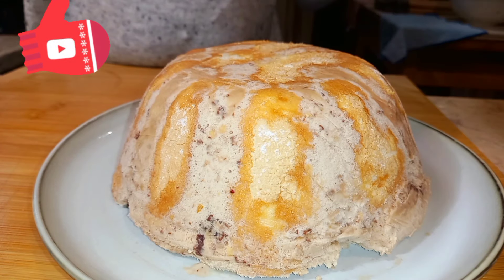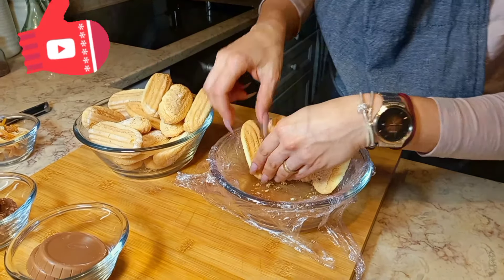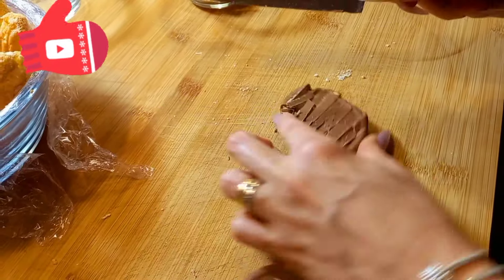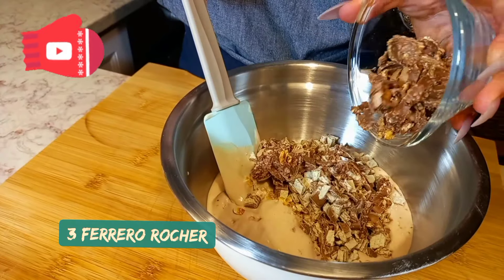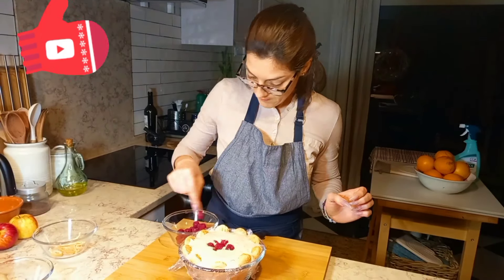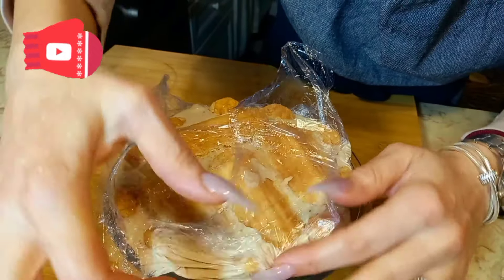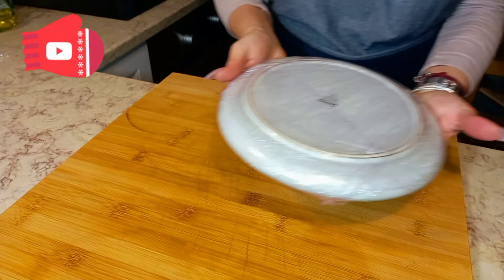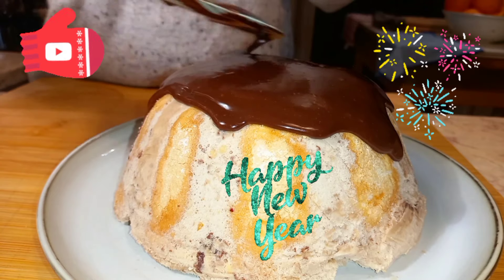Chocolate Bombe Recipe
1001 Calories

Very Delicious Recipe for your Party,New Year's Eve or Christmas Party,or Birthday just name it and you have this perfect dessert that everybody will enjoy and ask for more,so make sure that you will make enough 😉.